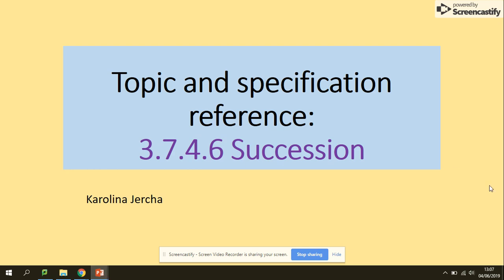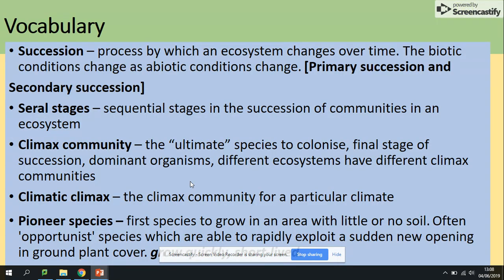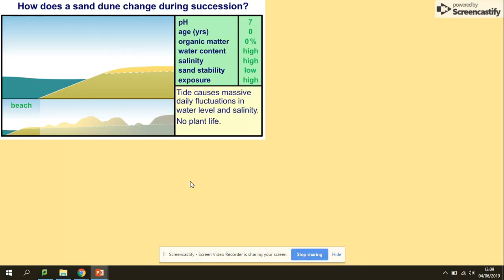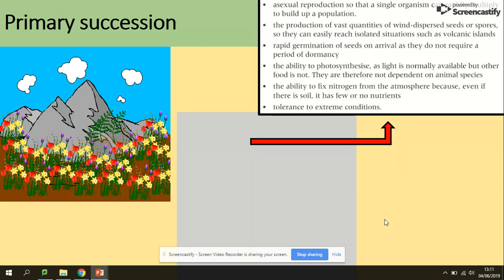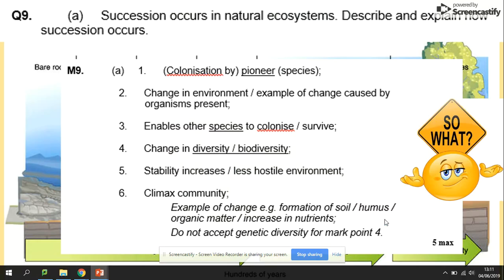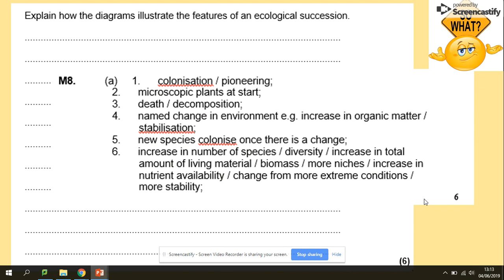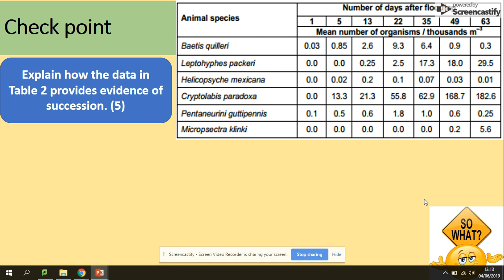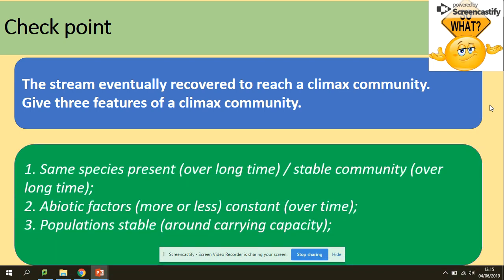3.7.4.6 Succession. AQA A level Biology